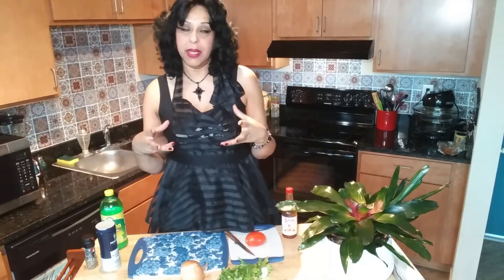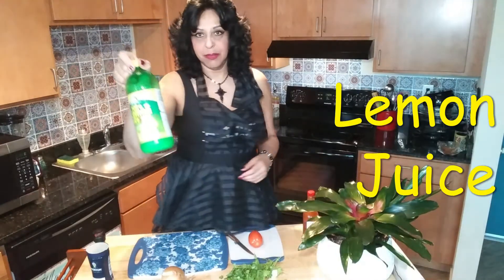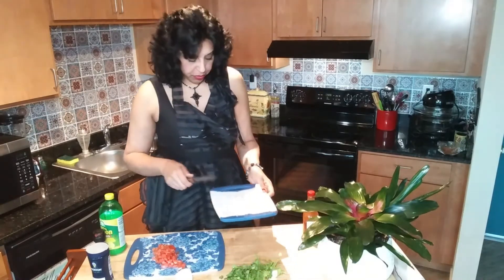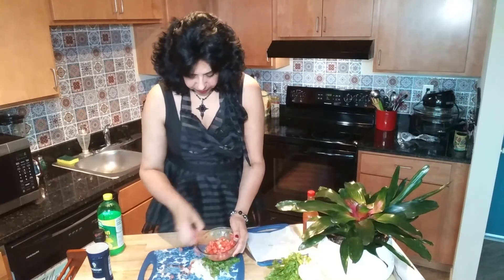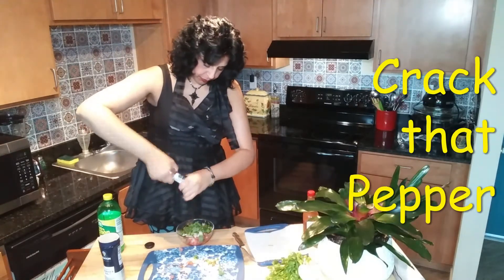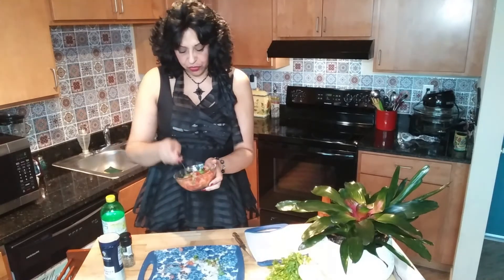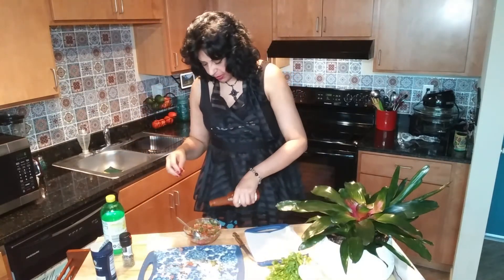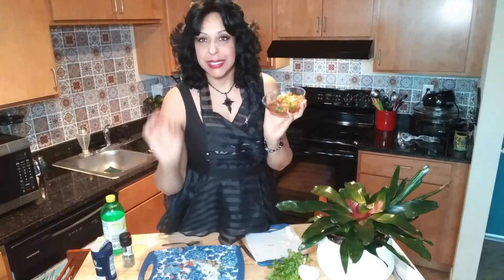FRESH & DELICIOUS 😋 Pico De Gallo | Mama's Cozy Kitchen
Make your own insanely fresh pico de gallo using this simple tutorial